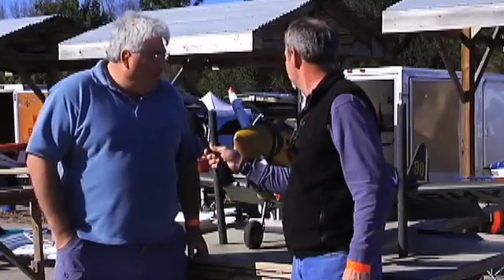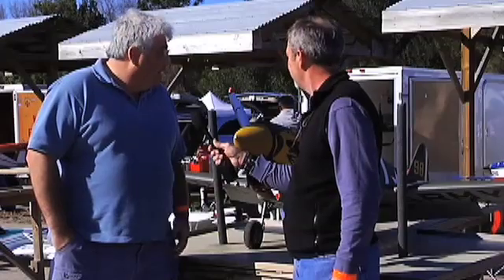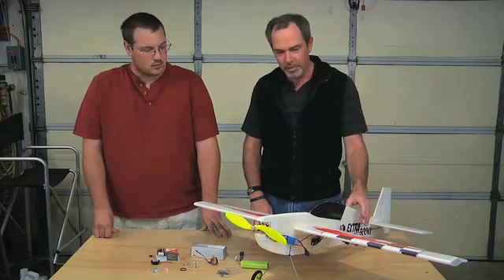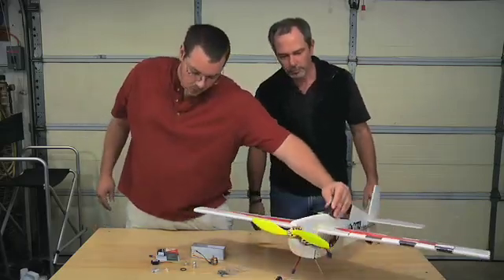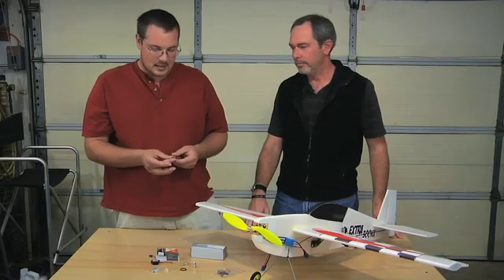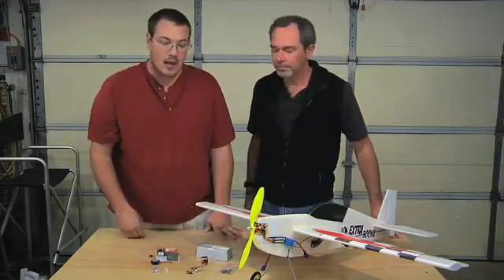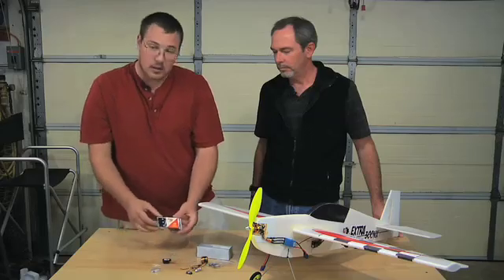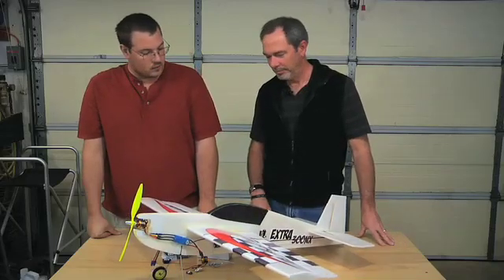On Air R/C Show #2